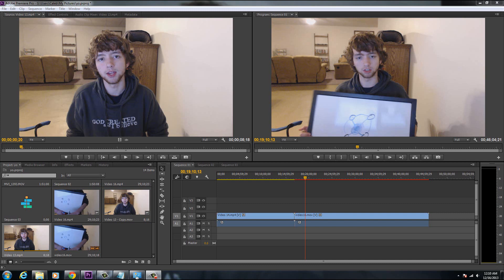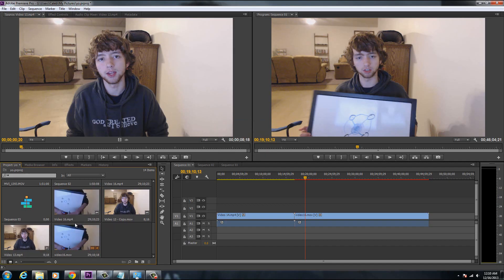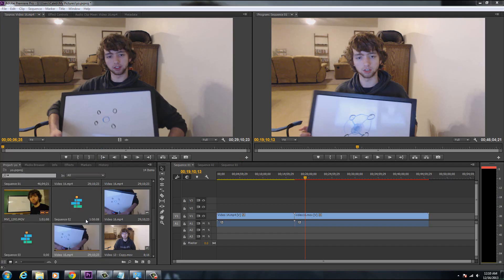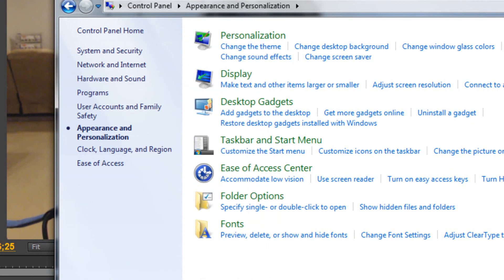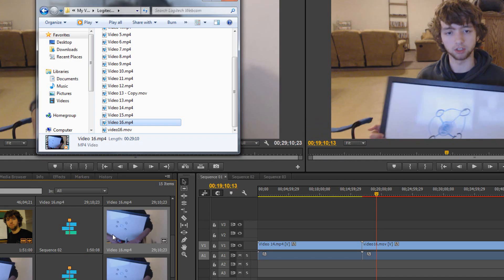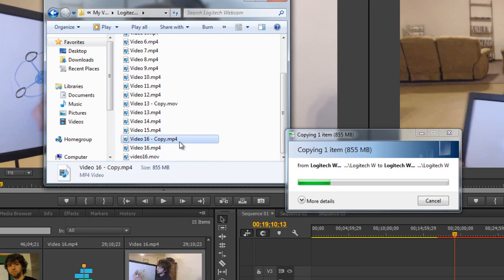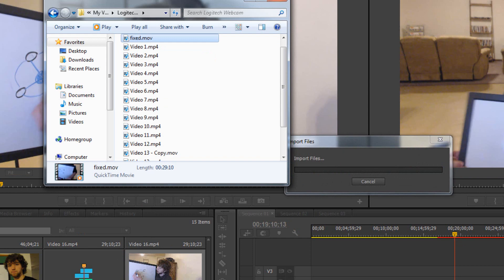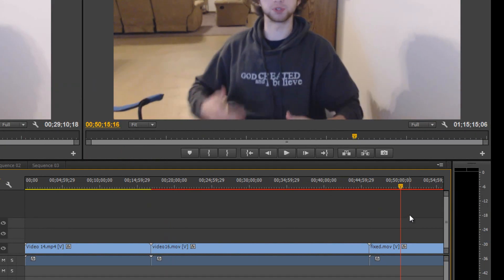How to Fix Out of Sync Imports in Adobe Premiere Pro (Mp4 video problems)